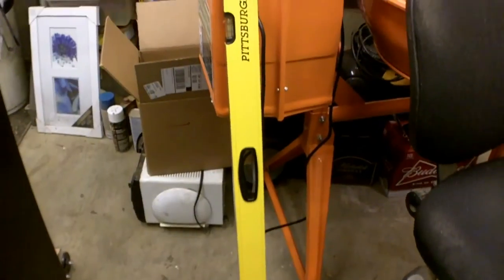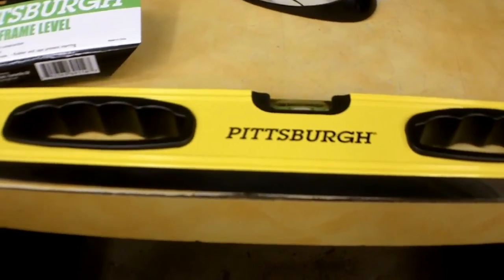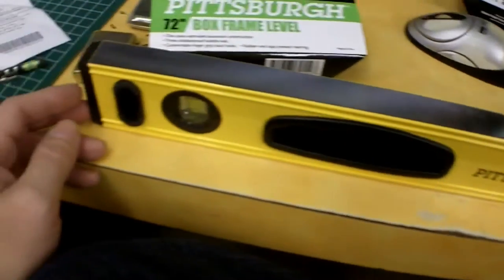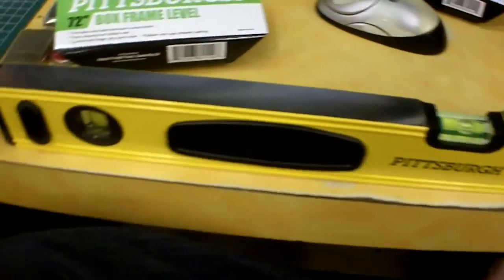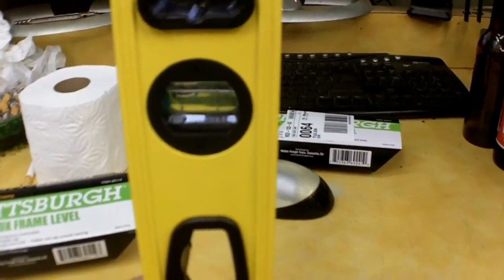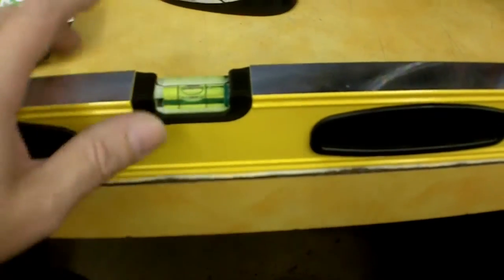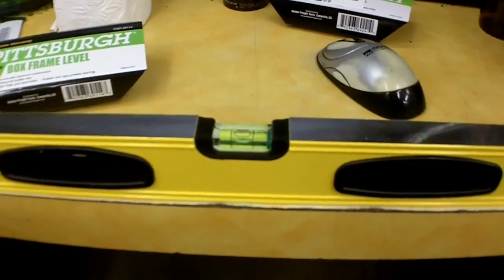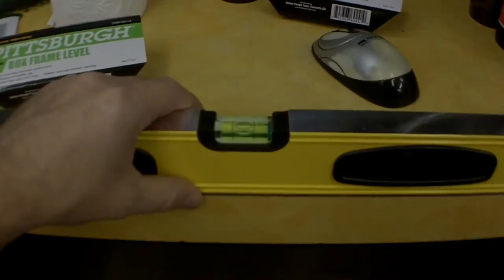Harbor Freight Box Frame Level Review. Item 69114 and 69241